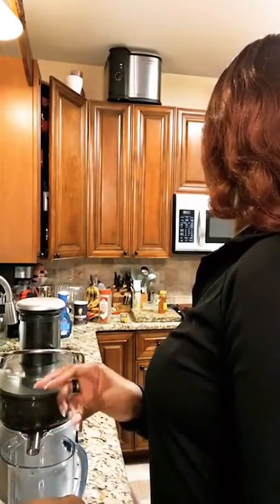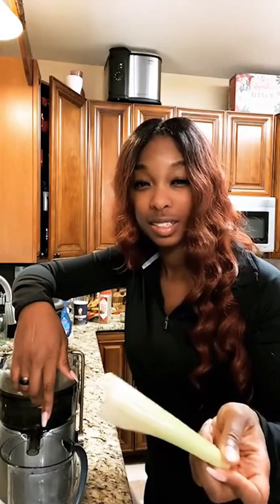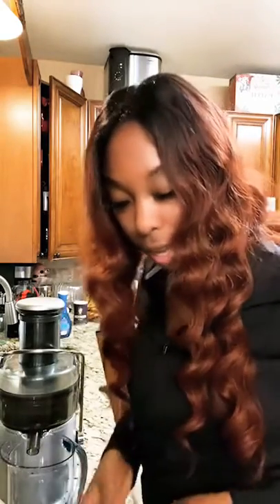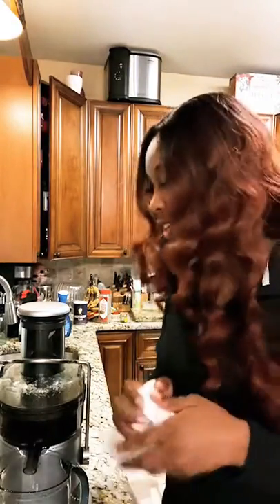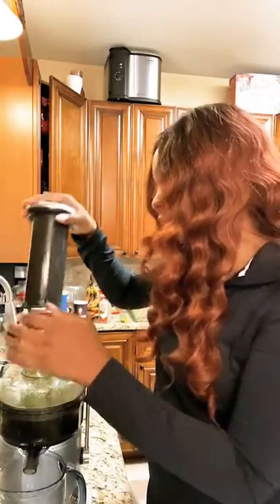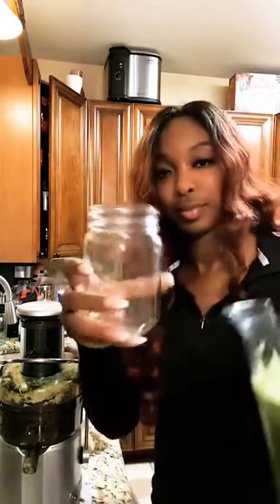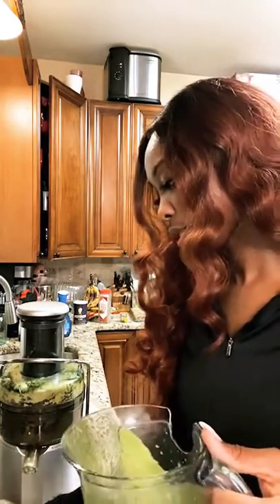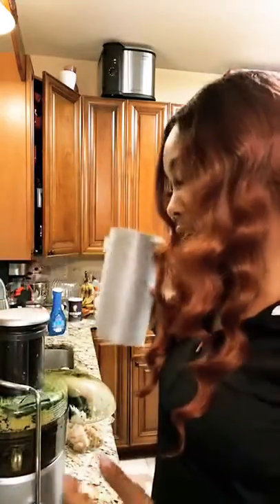Juicing | On my break | Working from home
Hey y’all,

I decided to juice on my lunch break! Which is only 30minutes 😳. I’ve been working from home since the beginning of March when we got shut down due to Corona.
While being home Soooooo much has happened, one being that I created a food journal to help us transition into healthy eating and I’m currently preparing my mind and body for a 3-day juice cleanse!
Yayyy...I’m excited and would love for y’all to join me!

and you can get dibs on a juice guide and grocery list.

“My Food Journal”

Let’s connect.
Facebook: @In Thee Kitchen